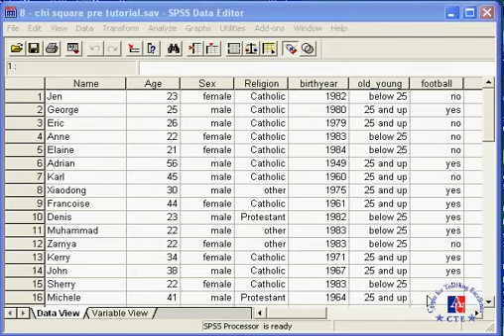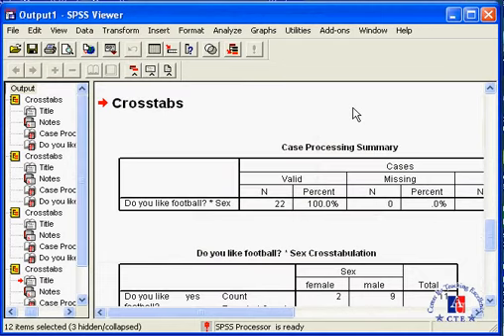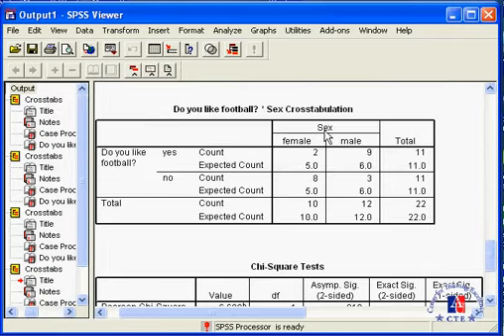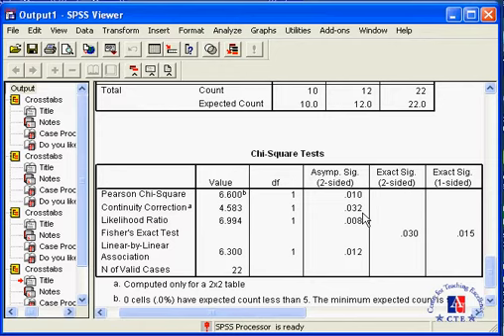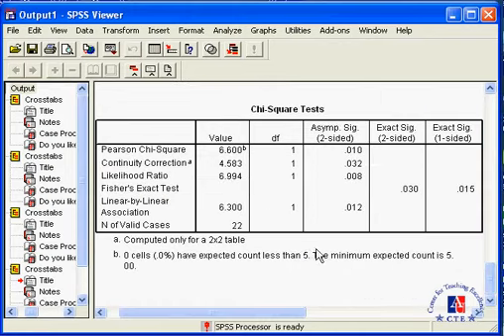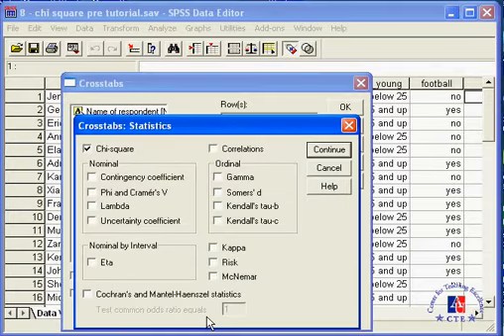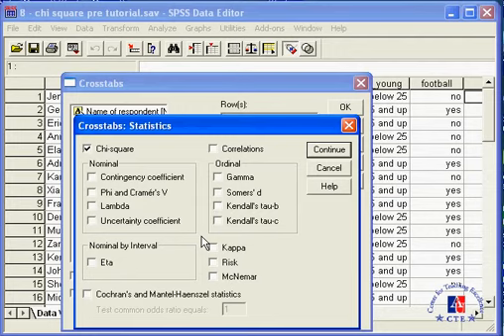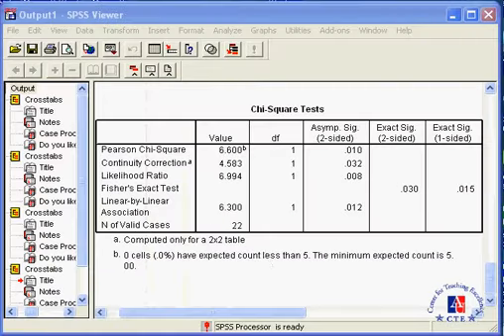8cChiSquare.avi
Learn how to run Chi Square, part 3.